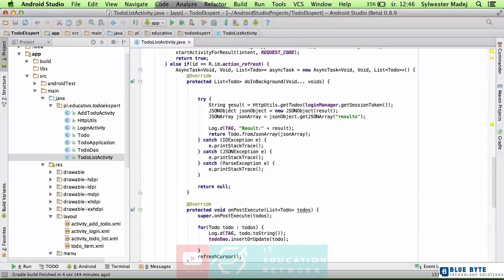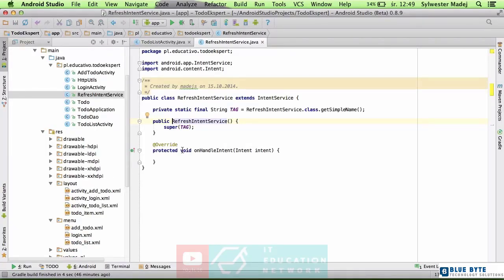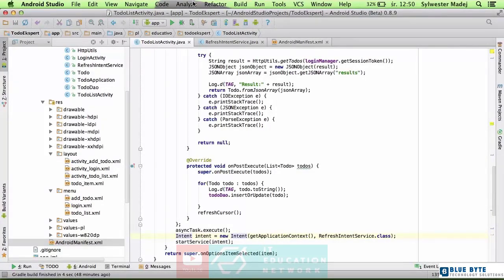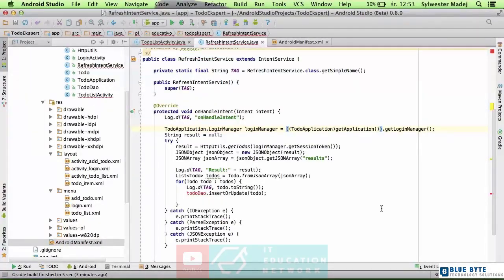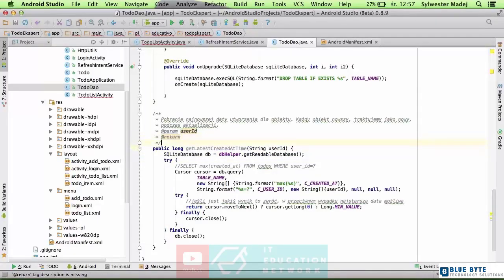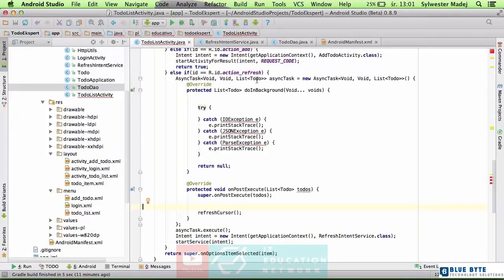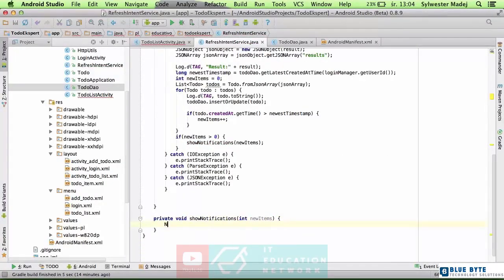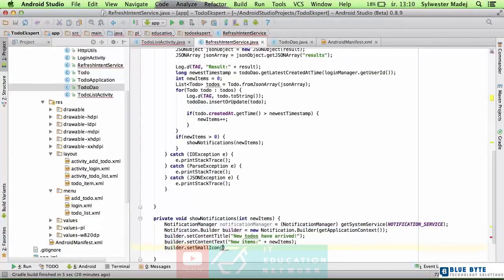ANDROID DEVELOPMENT WITH ANDROID STUDIO - 47 - Services and notifications in practice